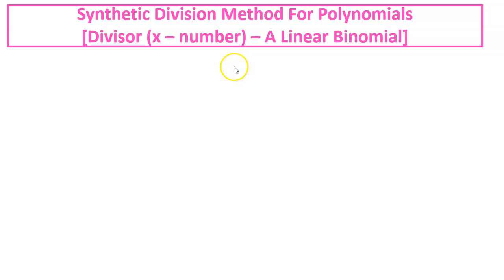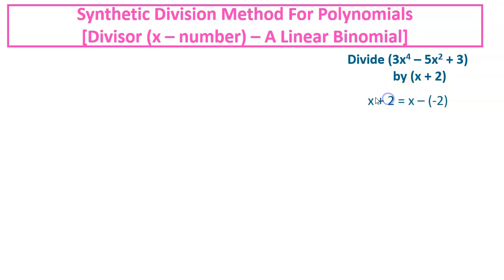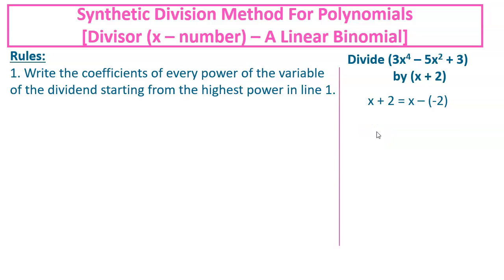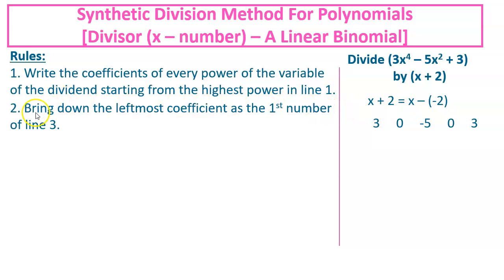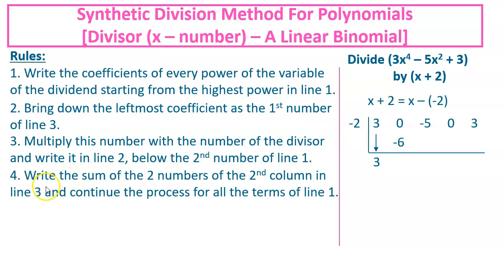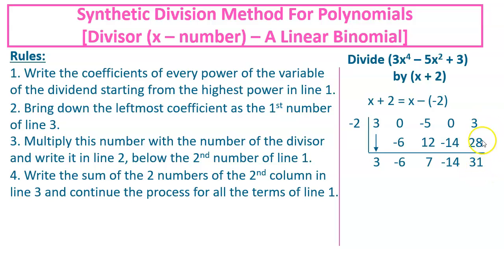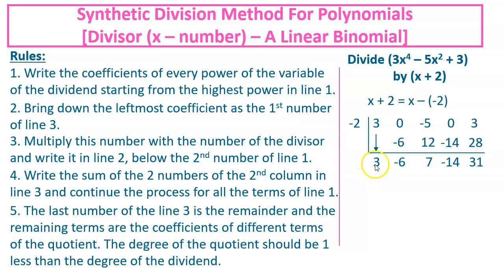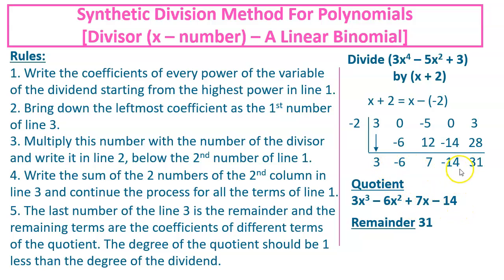Synthetic Division Method Of Polynomial Division Where Divisor Is A Linear Binomial (With Remainder)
Algebra. Dividing algebraic expressions using the synthetic division method when the divisor is a linear binomial and the dividend is a higher order polynomial.

At 1:25 minutes the method of performing the synthetic division when the divisor is a linear binomial is discussed, rules stated and explained with the help of an example.